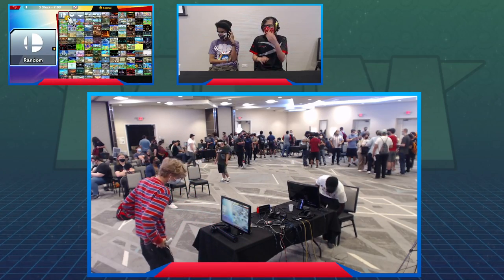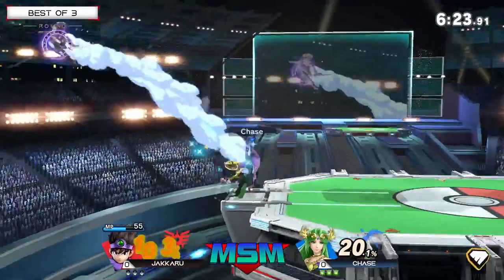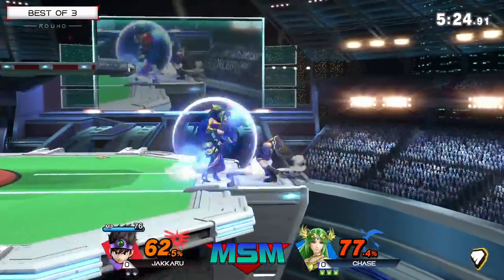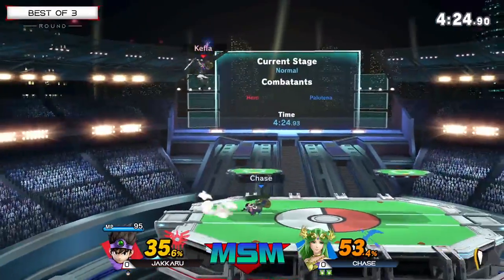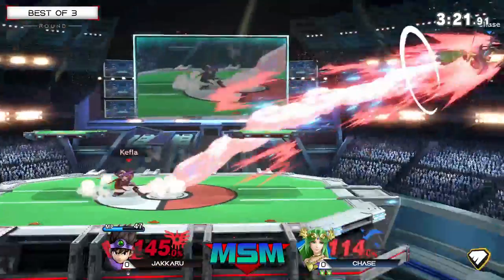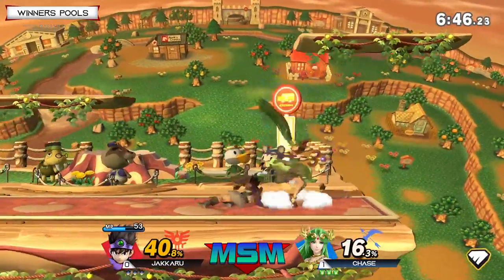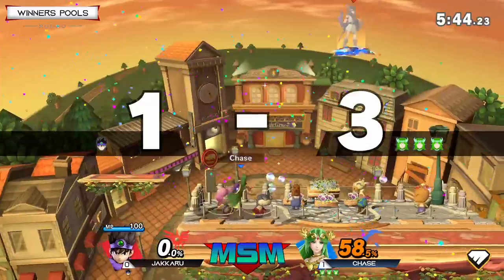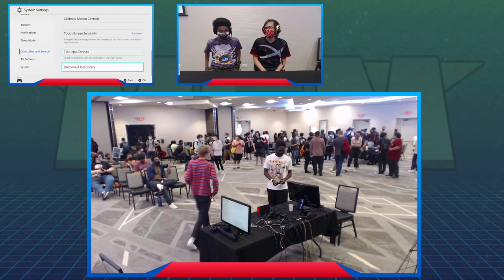Offline MSM 235 - Jakkaru (Hero) VS Chase (Palutena) Wave 1 Pools